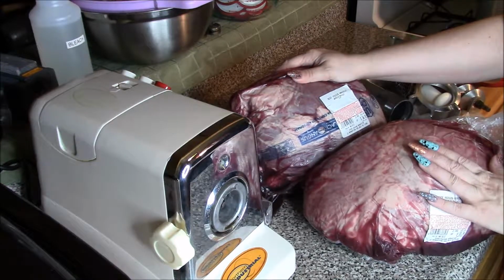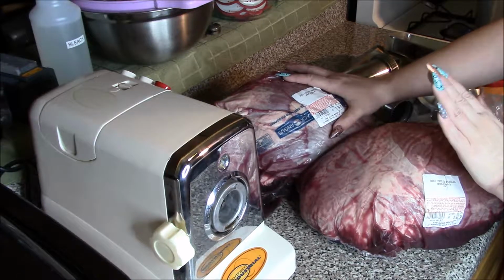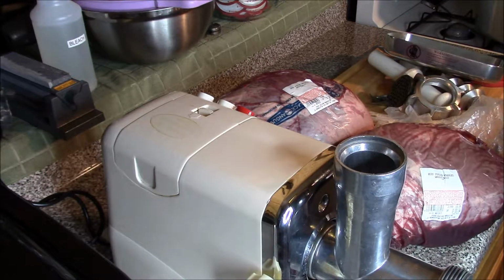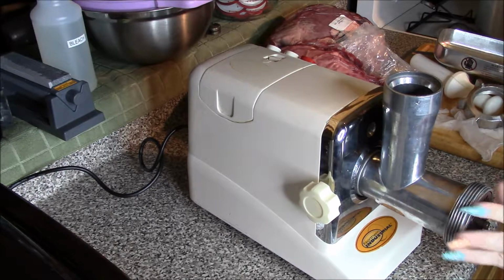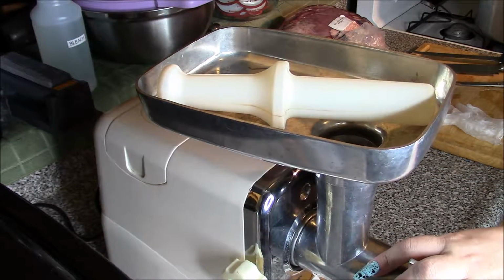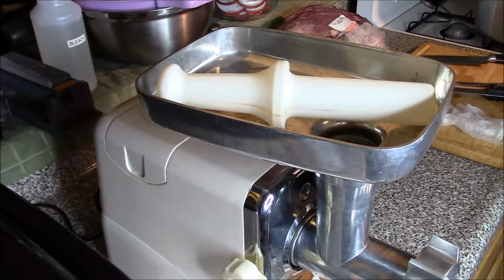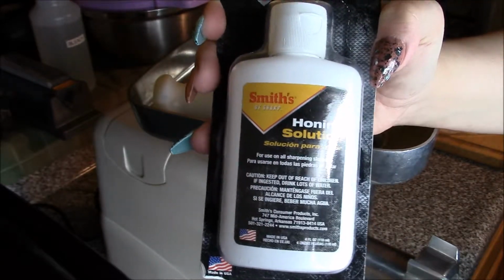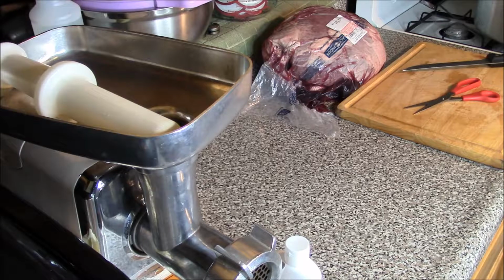Grinding Beef Sirloin, Pressure Canning, Meal Prep for Beef & Broccoli & Taco Meat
Filming Equipment:
Canon t3i (discontinued link is to updated t6i)
Canon Vixia HF R500 (link to updated version R700)
Canon RC-6 Wireless Remote Controller
64GB Memory Card
Aputure VS-2FineHD Aputure VS-2 Fine HD Monitor (Black) (updated version of mine)
UltraPro 2-Pack of NP-F550 High-Capacity Replacement Batteries for Select Sony Digital Cameras - UltraPro Bundle
Ravelli AVT Professional 67-inch Video Camera Tripod
Fotasy BPR Rail Movie Making System 15mm Rod Rig Base Plate with Quick Release (Black)
Diva 18" Super Nova ring light
Diva ring light 6'stand
Smallrig Cold Shoe Rail Clamp for 15mm Rod System-951
Hot Shoe Adapters
Tascam DR-05
SGC-598 Photography Interview Shotgun MIC Microphone for Nikon Canon DSLR Camera (Need 3.5mm Interface)
Smallrig® Articulated Magic Arm with Single 15mm Rod Clamp 4 1/4"-20 Threads for Dslr Rig Support System – 1030
Sennheiser HD 202 II Professional Headphones (Black)
NEEWER 160 LED CN-160 Dimmable Ultra High Power Panel Digital Camera / Camcorder Video Light, LED Light for Canon, Nikon, Pentax, Panasonic,SONY, Samsung and Olympus Digital SLR Cameras

Food Storage Equipment:

All-American 941 (I have this)
All-American 930
All-American 921
All-American 75 cleaning rod for vent pipe
Presto 23qt (I have this)
Presto Replacement Canning Seal
Presto Extra Canning Rack
Instant Pot IP-DUO60 7-in-1 Multi-Functional Pressure Cooker, 6Qt/1000W (NOT SAFE TO CAN IN-FOR COOKING ONLY)
Excalibur Dehydrator
Generic Dehydrator Sheets Ultimate Dehydrator Cookbook: The Complete Guide to Drying Food, Plus 398 Recipes, Including Making Jerky, Fruit Leather & Just-Add-Water Meals
Foodsaver Wide Mouth Jar Attachment
Foodsaver Regular Mouth Jar Attachment
Oxygen Absorbers
Canning Scoop
Deluxe Food Strainer and Sauce Maker by VICTORIO VKP250
Victorio Food Strainer Motor
Victorio Food Strainer Attachments
Johnny Apple Peeler by VICTORIO VKP1010, Cast Iron, Suction Base
Black Cheese Wax 1lb
Kitchen Supply 16-Inch x 18-Inch Aluminum Pizza Peel with Wood Handle
Vittles Vault 60lb (bulk bins for flour, rice, sugar, etc)
LabStock Science Purchase Boston Round Bottles, 4 oz. (Pack of 12) (for homemade vanilla extract, etc.)
St. Gabriel Laboratories All Natural Indoor/Outdoor Insect Dust Repellent - 4.4 lb Bag 50020-7 (I put this down in the floor of pantry as a just in case-food grade and organic)
Brother P-touch Easy Hand-Held Label Maker (PT-H100)
Brother TZE2312PK 1/2-inch Standard Laminated P-Touch Tape, Black on White, 26.2 Feet (2-Pack)